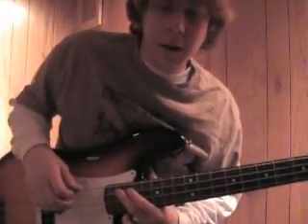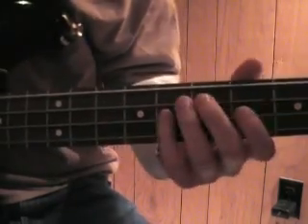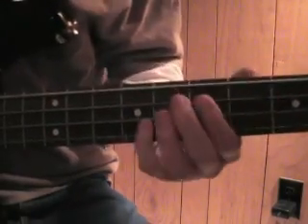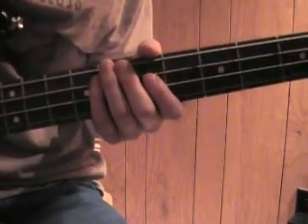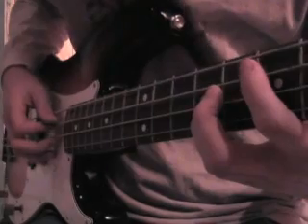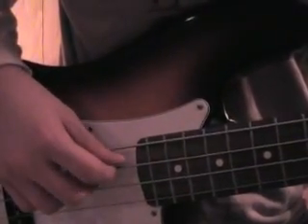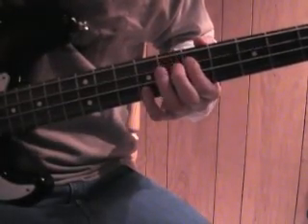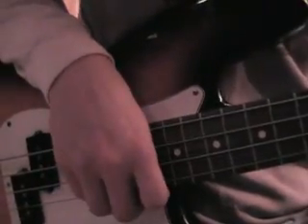Longview Bass lesson Green day Cover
hope you can learn something from this! if you like and want me to try and teach something else just ask!